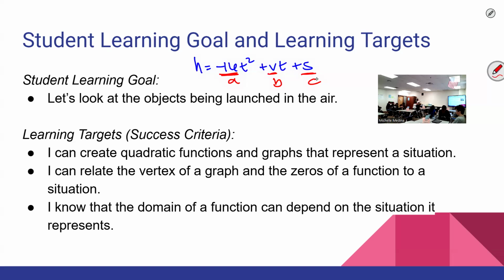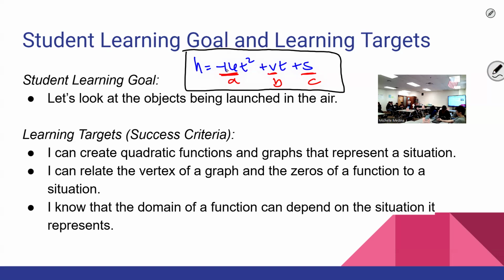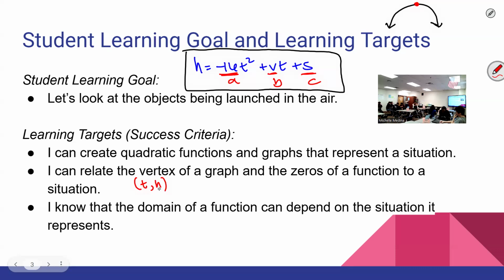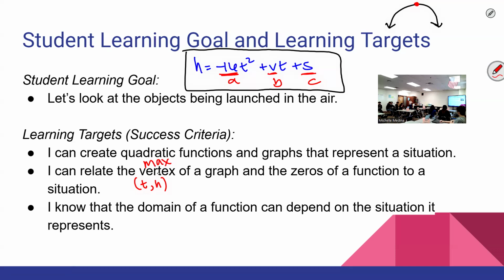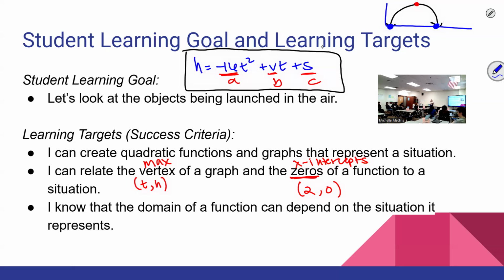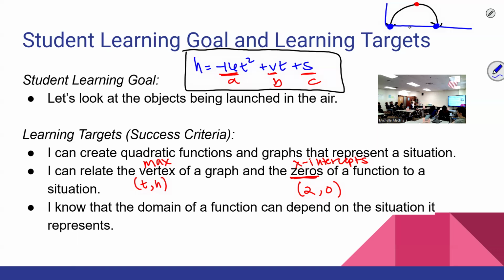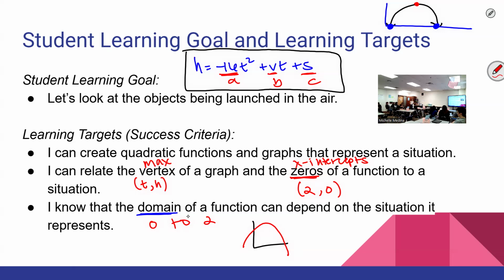Unit 6 Lesson 6: Building Quadratic Functions to Describe Situations (Part 2) Learning Targets Only